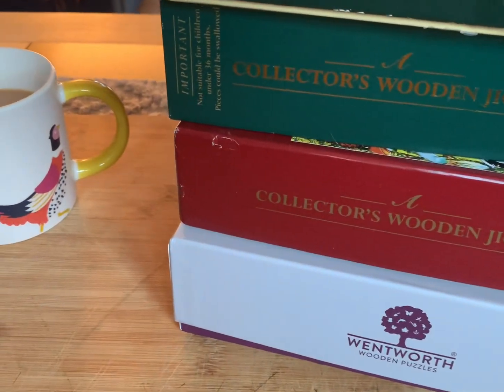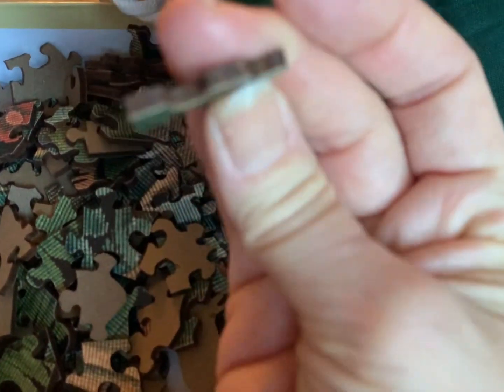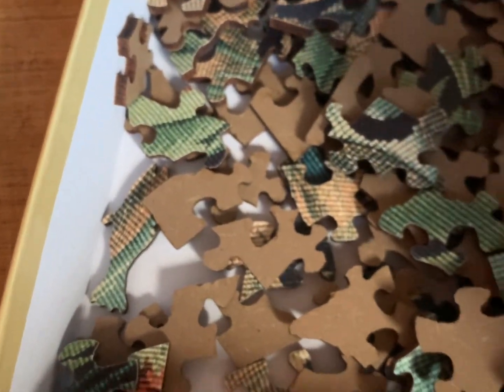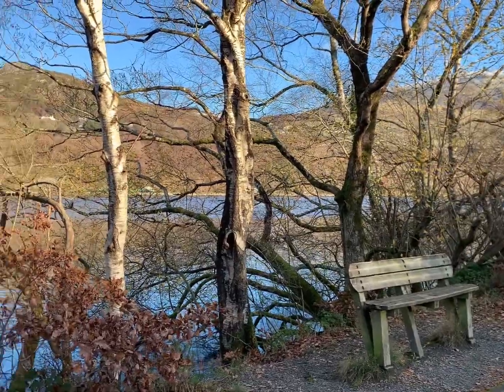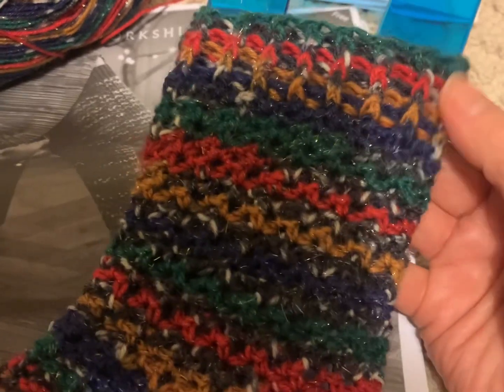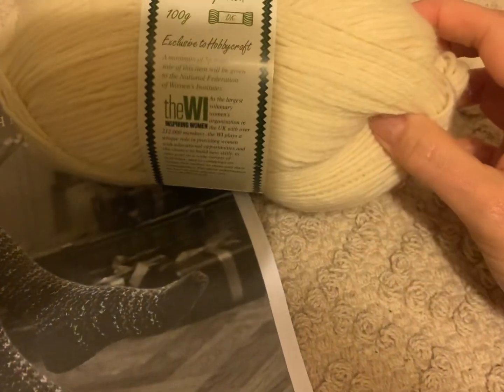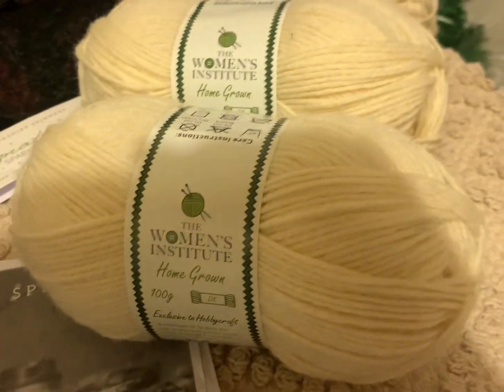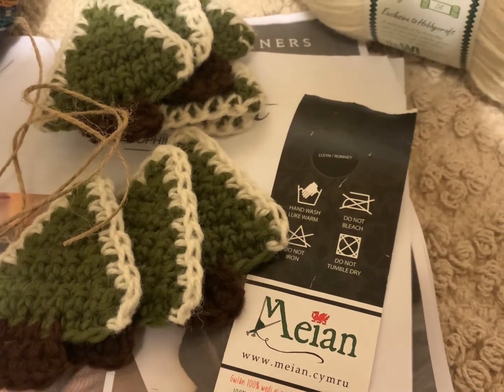Snowdonia Stitches 🎄 Vlogmas 2023 Ep.1 🧦Crochet Nutcracker Socks & Wentworth Puzzles! 🧩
Welcome to EP.1 of Vlogmas 2023!

 I share my love of Wentworth puzzles during this busy month as a way to relax and unwind. Of course there is always time for knitting and crochet that goes without saying!

Amanda x